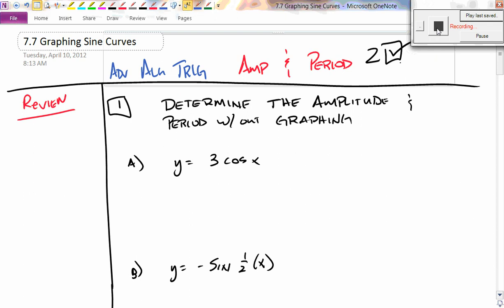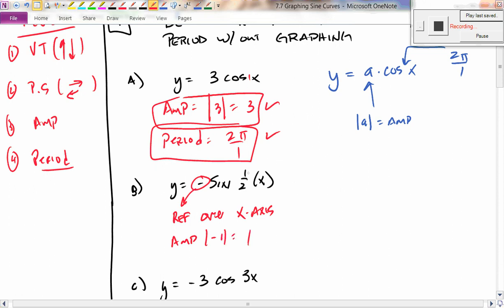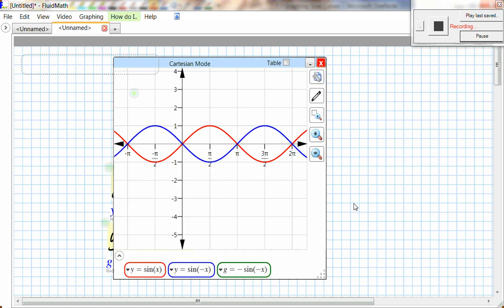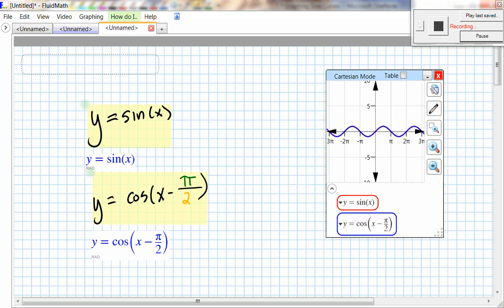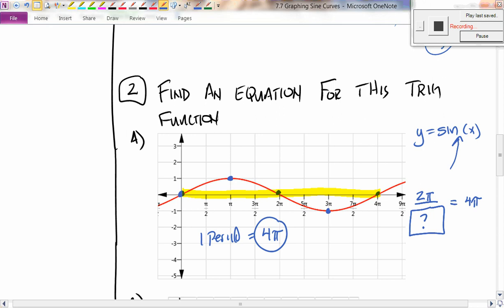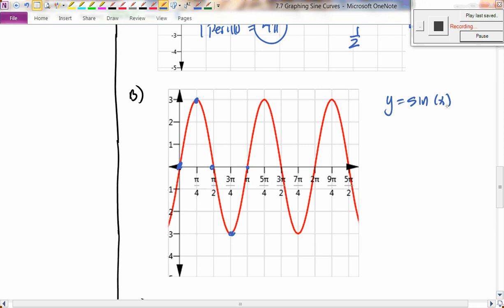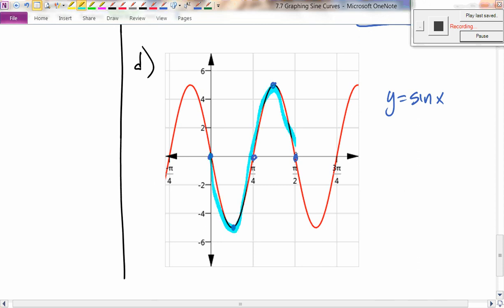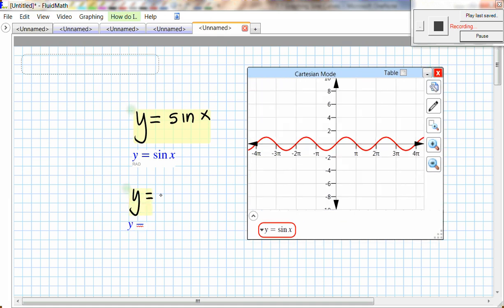7 7 Graphing Amplitude & Period Video